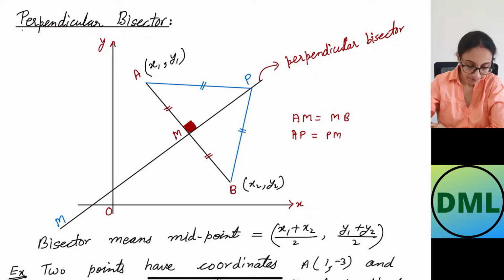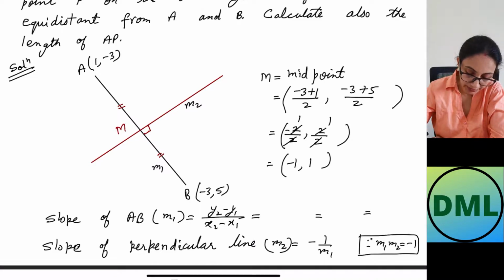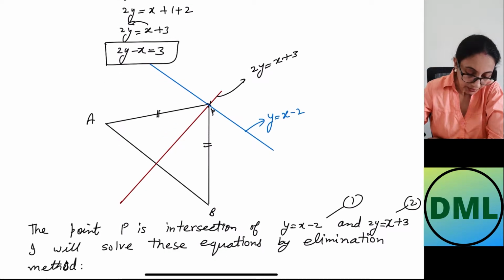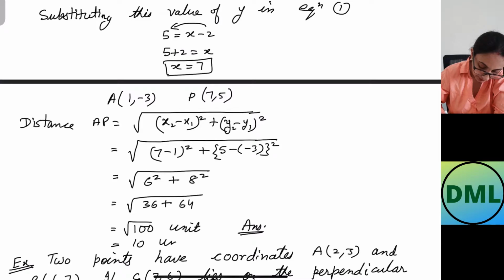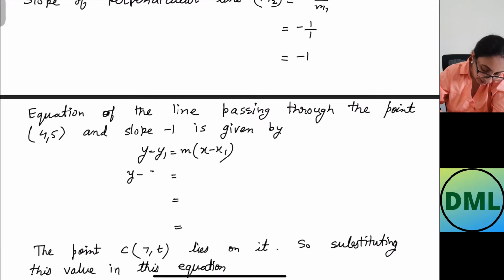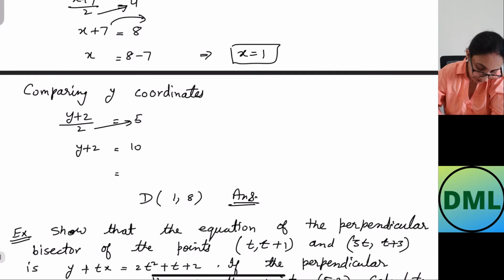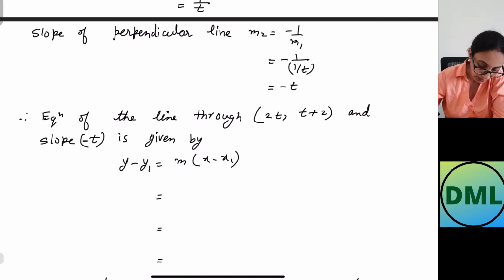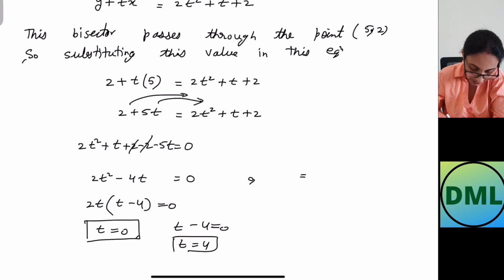IGCSE Add Maths - Coordinate Geometry Part 9 - Equation of the Perpendicular Bisector of a Line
Hello everyone, in this video I will show you how to write the equation of the perpendicular bisector of a line. This is the ninth video about Coordinate Geometry.

Credits : DML